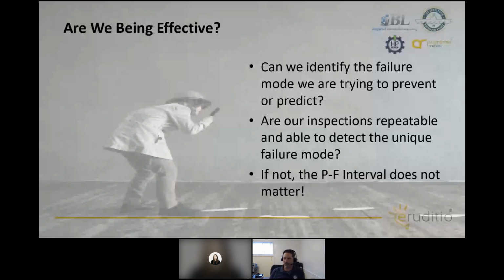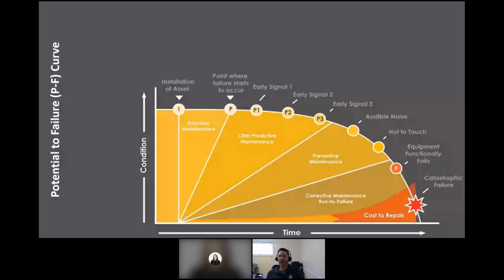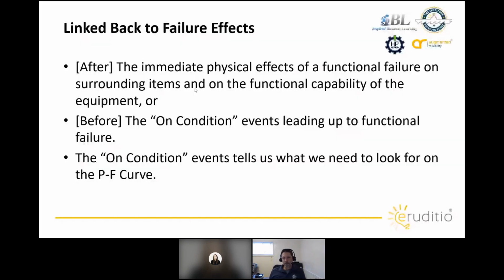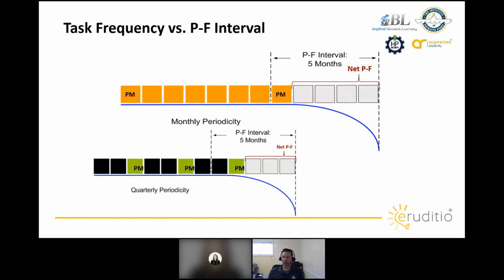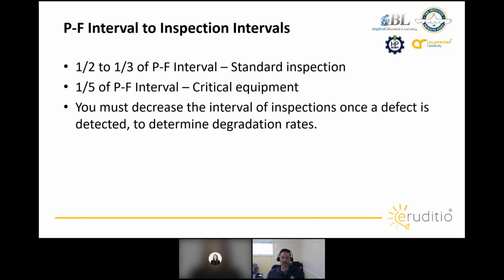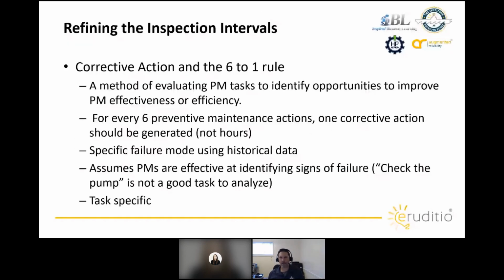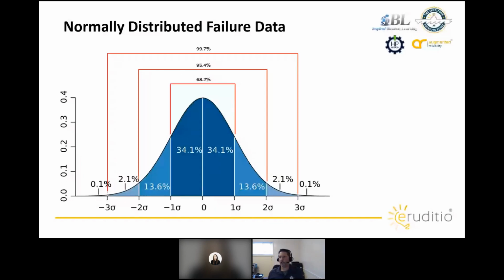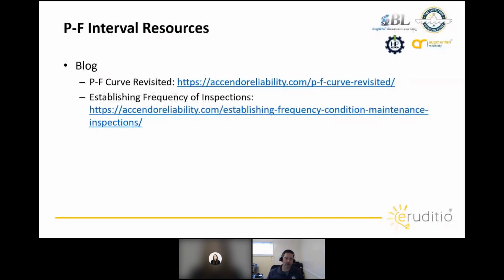TMCC Replay (2021) - Using the P F Interval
In this webinar, we are joined by James Kovacevic, MMP CMRP CAMA, who will be presenting on using the PF (Potential Failure) interval for strategy optimization in maintenance programs.

James explains that before diving into the PF interval, it's important to assess the effectiveness of preventative or predictive maintenance efforts. He emphasizes the need to identify unique failure modes and ensure inspections are repeatable and able to detect those failure modes.

Tune in and join our Slack group for more resources from our Maintenance Community Coalition!